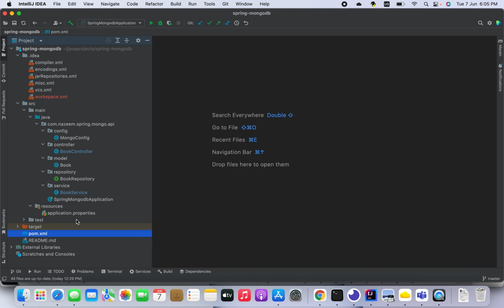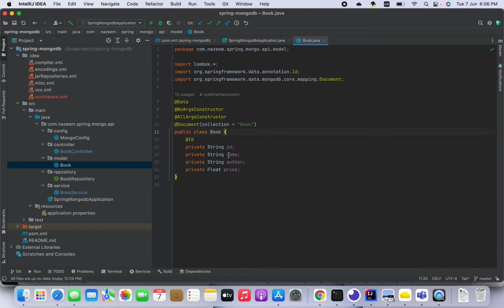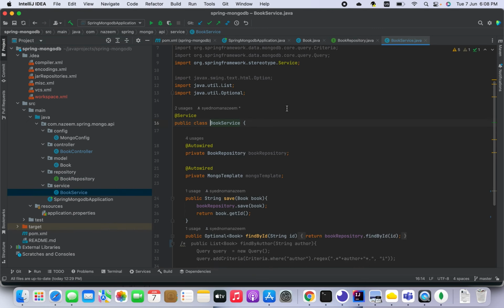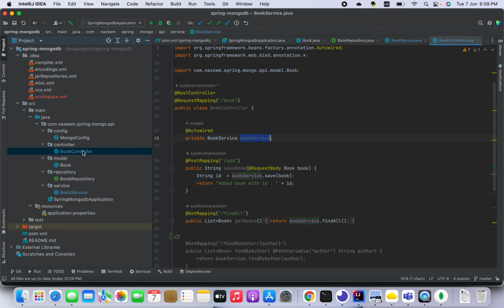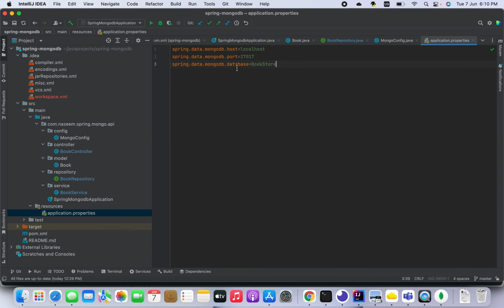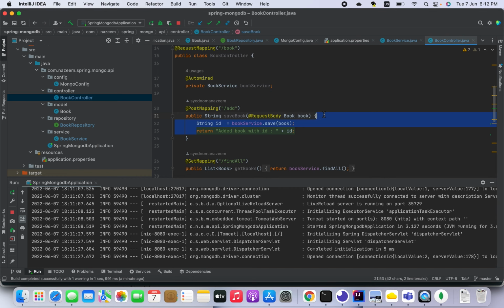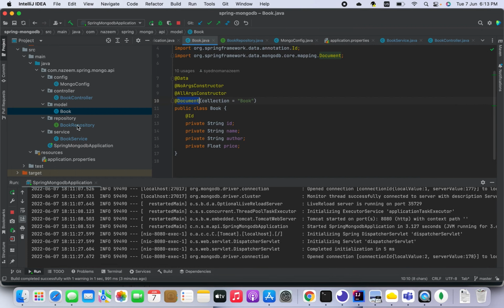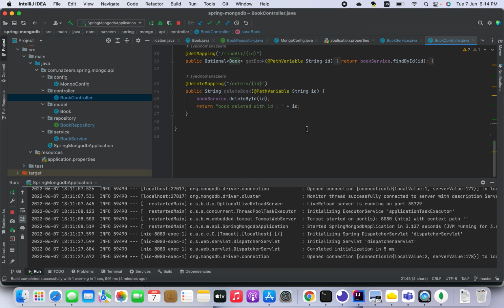Springboot with mongodb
Spring boot api with mongodb integrations